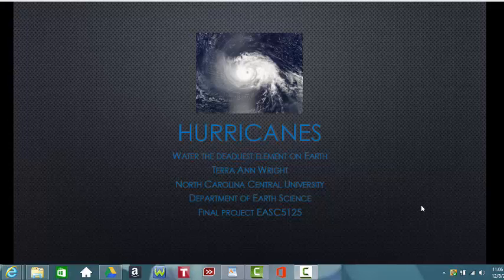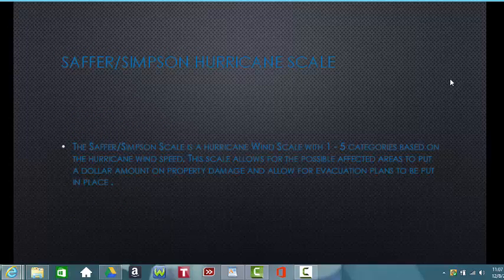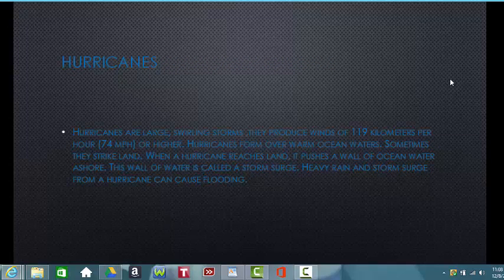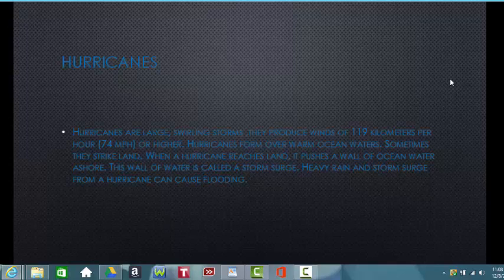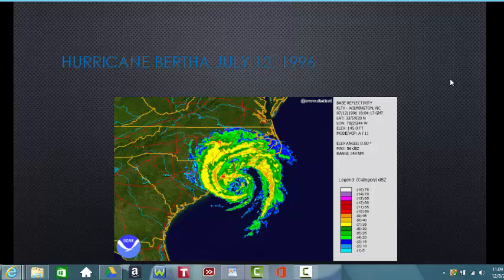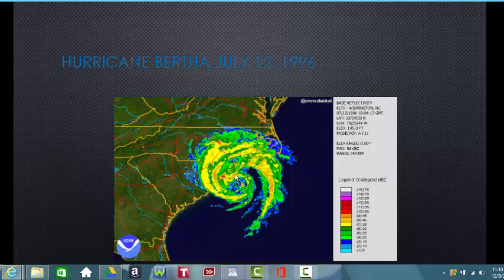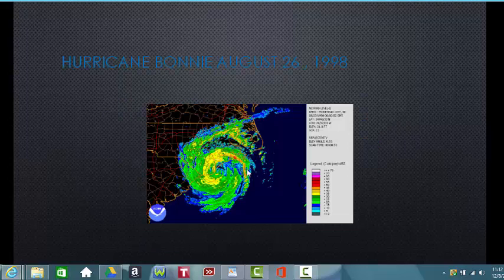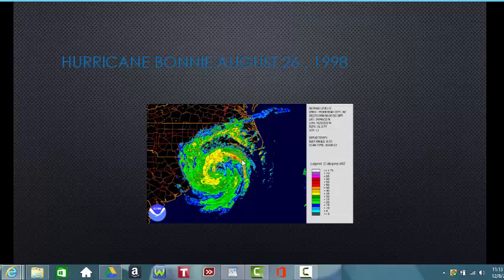Terra Wright - EASC 5125 Final Project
Final Project for Raster GIS Class (EASC 5125) done by Graduate Student Terra Wright